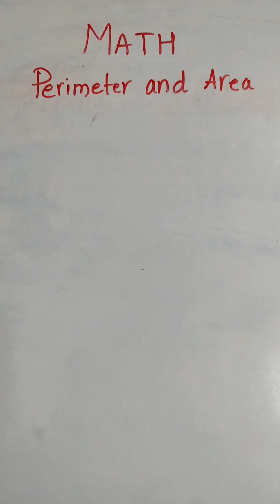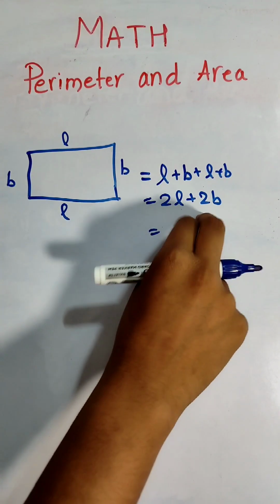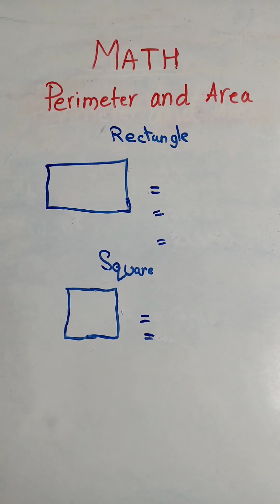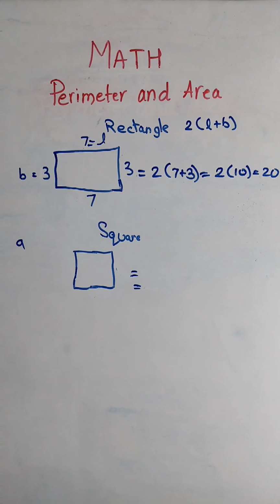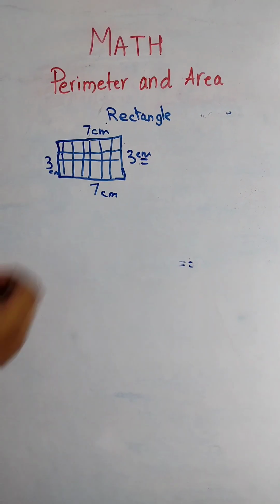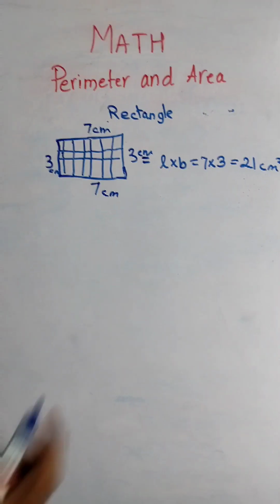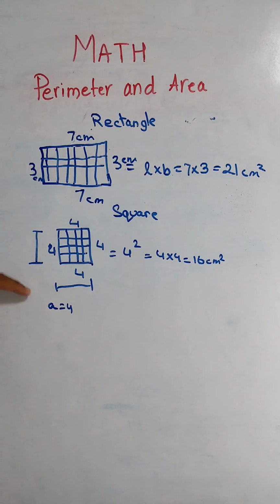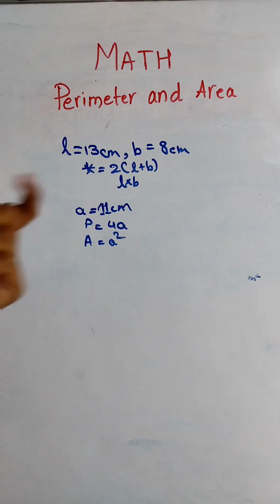Learn Perimeter and area in this short video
Also watch @aecstreem
and @castlescare